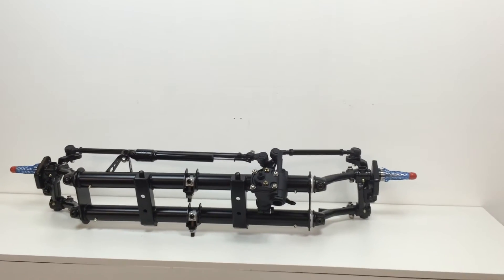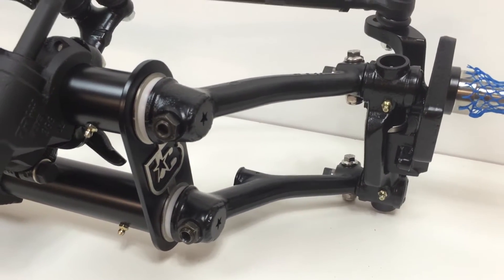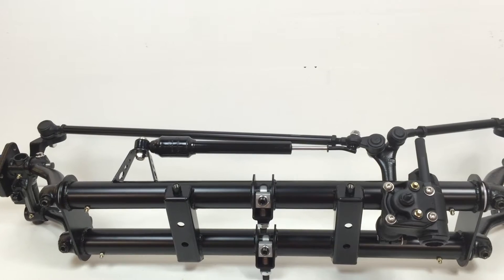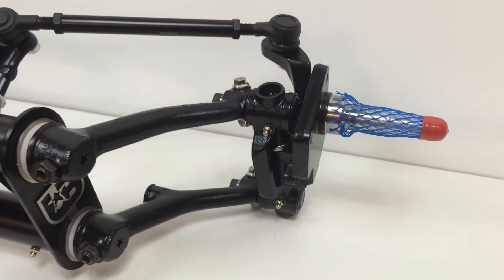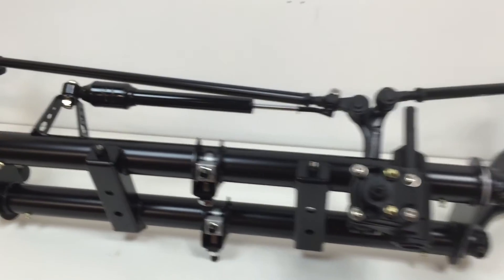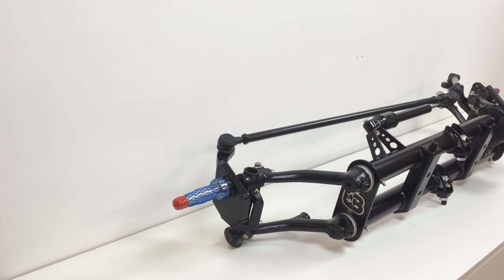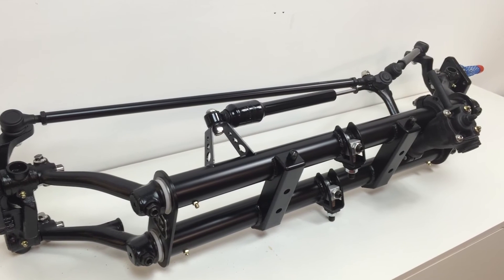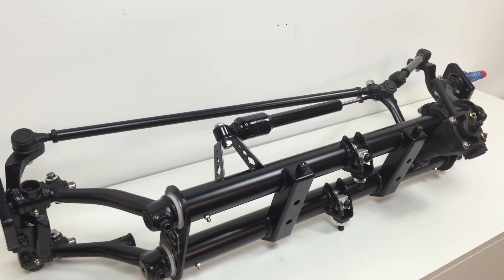Stage 1 PRObuilt Adjustable 6" Narrowed Shockless Beam - Link Pin Application - 2209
Fits the following:

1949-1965 US Spec Type 1 Beetle-Bug-Fusca
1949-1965 US Spec Karmann Ghia
Kit cars with link pin suspensions

*Disc Brakes are optional

The Stage 1 PRO-Built Beam is built to order and can take up to 2 months to assemble. Please be patient as we supply you with the industries best front suspension.

This Stage 1 complete front end is spindle to spindle built in any configuration. Comes powder coated Satin Black ready to install. The beam will fit US Spec Beetles and Ghia's from 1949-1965.

The front end comes complete with the following;
New Ultimate Adjustable Beam
New Torsions
New Tie rods
New Shocks
New Drop Spindles
New Steering Dampener
New Hardware
New Zerks
German Tie rod Ends
German Link Pins
German King Pins
TRW Steering Box
ReConditioned Pitman Arm/Clamp
ReConditioned Control Arms
ReConditioned Steering Knuckles
The front end will be coated apart and assembled to keep the clean looks with new hardware. It will be adjusted to the highest setting so that you can lower it to your liking. The front end will be greased and alignment will be set in rough application so that it can be shipped on a pallet. Shipping will be calculated separate. No Core is needed.

We recommend the install kit that is optional. It comes with the ARP Stainless Steel Beam Bolts, Lower beam to body rubbers, upper body to beam rubbers, the billet hold downs and the inspection plate and seal.